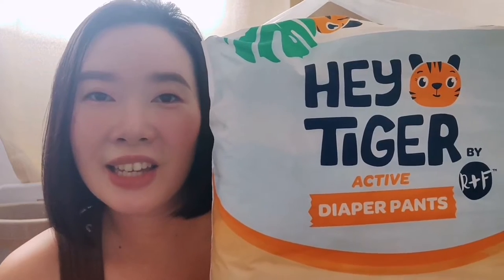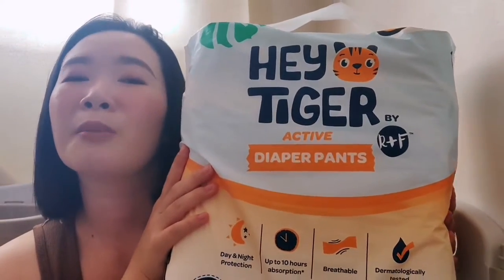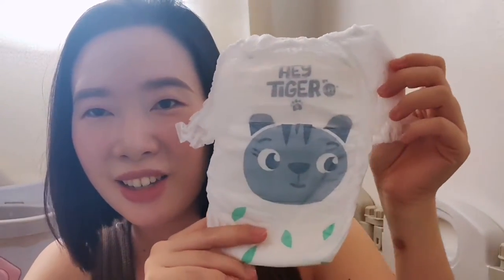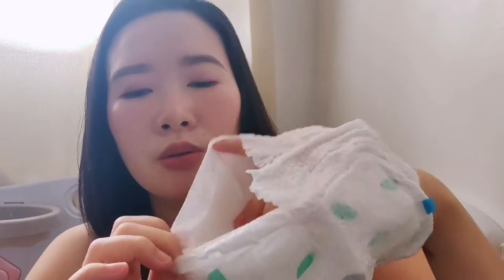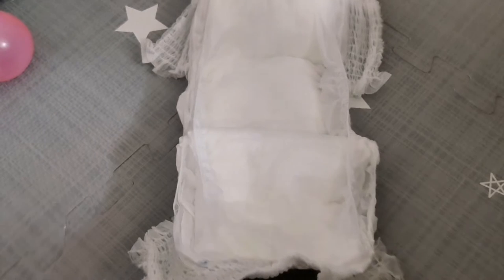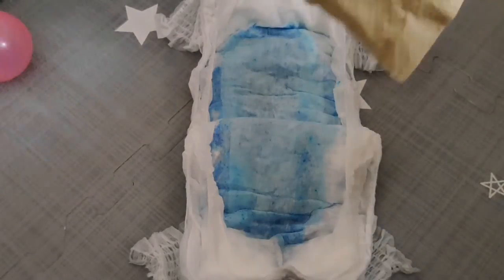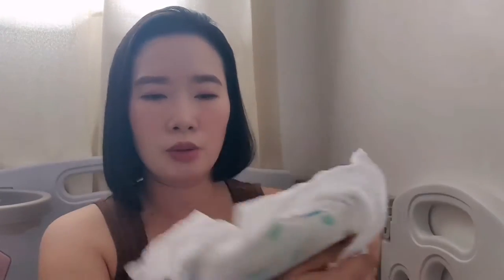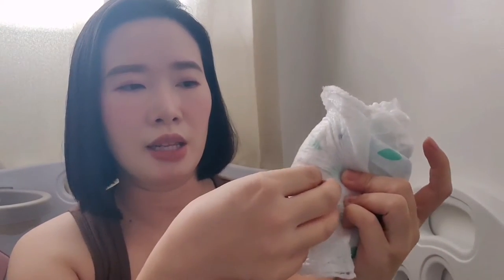Hey Tiger By Rascal and Friends Diaper Pants Review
Hello mommies!

Have you seen this last 6.6 SALE at the mall? Have you already tried it? Share your experiences on the comment box below 🐱🐈